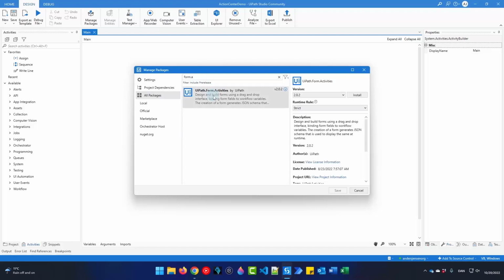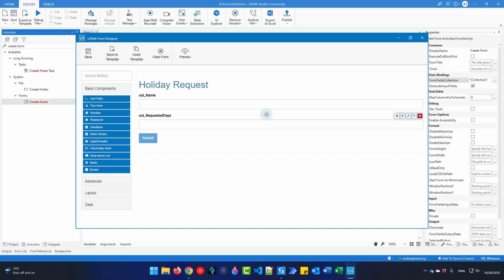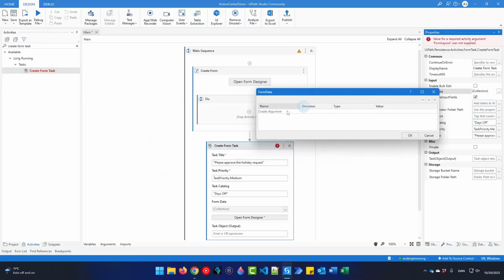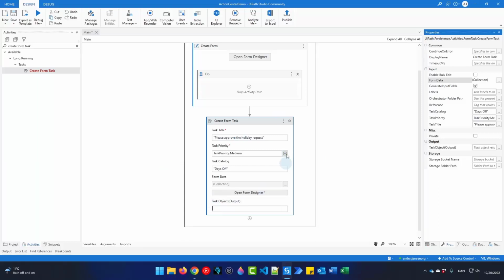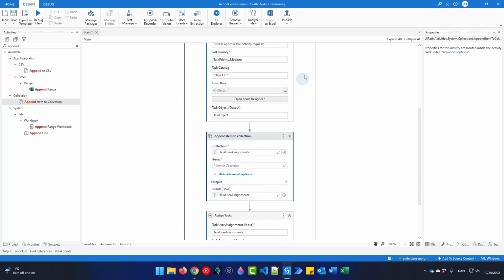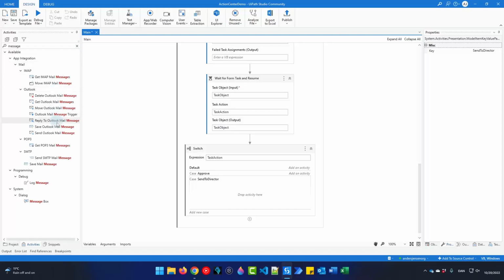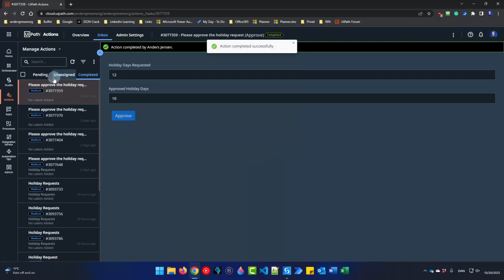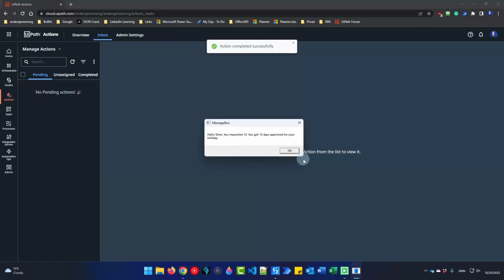How to use UiPath Action Center - Full Tutorial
Build an approval flow for holiday requests and learn how to use UiPath Action Center in this full tutorial, from three packages in Studio to an unattended run from Orchestrator.

Install three packages with "Manage Packages": UiPath.Forms.Activities, UiPathFormActivityLibrary and UiPath.Persistence.Activities, and set "Supports persistence" to Yes under Project. The employee fills in a "Create Form" with name and requested days as out arguments, designed in the UiPath form designer with a Holiday request header. The manager then gets a "Create Form Task" with the title "Please approve the holiday request", priority Medium and the task catalog Days off, which you also create in the Actions admin settings in the Automation Cloud. That form shows name and requested days as two greyed-out fields, an approved days field and two buttons, "Approve" and "Send to director", whose field keys become the task actions. Assign the task to one user with "Assign Tasks": A list of TaskUserAssignment, filled with "Append Item to Collection" from the task object's ID and the user's e-mail. "Wait for Form Task and Resume" suspends the flow until the manager answers in Actions, and a "Switch" on the task action, typed as a string, shows a different message box for each button.

TOP LEARNINGS
🔹 Set "Supports persistence" to Yes before you build
🔹 The task catalog must also exist in the Automation Cloud
🔹 Each button's field key comes back as the task action for the Switch

Run it with "Debug" first: A request for a thousand days waits in the Actions inbox under Pending, the manager approves one day, and "Resume" in Studio shows the message box. Debug is a test only. Publish the process to Orchestrator and make sure Orchestrator is set up for unattended use. Add the process and start it there. Studio can stay closed when the Assistant is installed. A second request for 10 days then comes back approved after a short wait, once the action is completed in the cloud.

CHAPTERS
0:00 Install Packages
1:22 Create Form
4:11 Create Form Task
5:00 Create the task catalog in Actions
7:25 Approve and Send to director buttons
8:23 Assign Task to User
10:00 Append Item to Collection
11:35 Wait for Form Task and Resume
13:01 Handling the Task Actions
15:32 Run the Action Center flow from UiPath Studio
17:24 Run Unattended